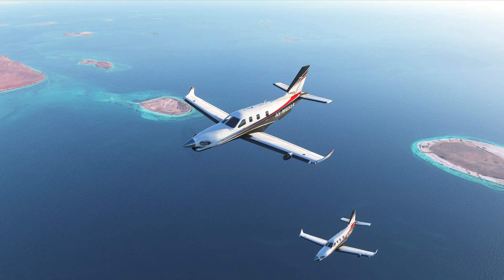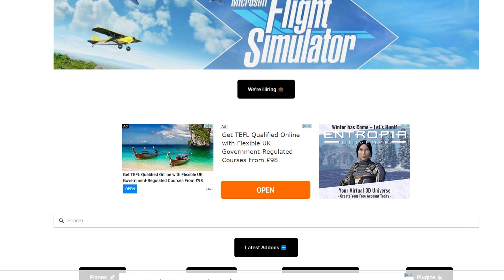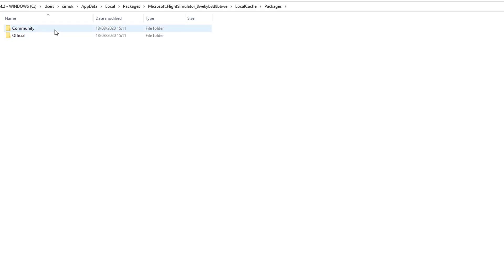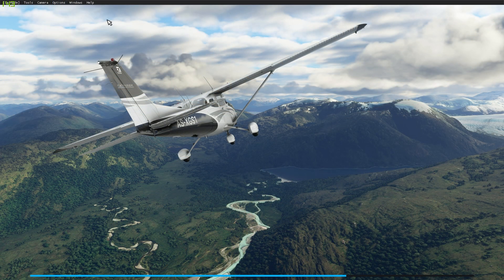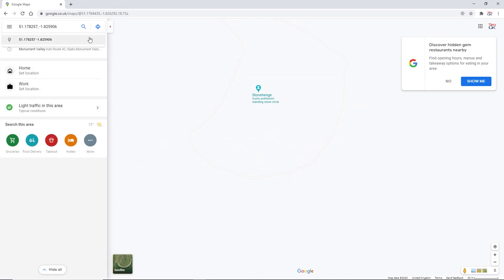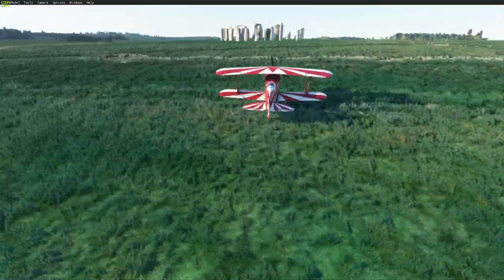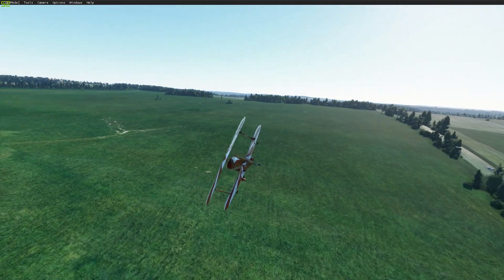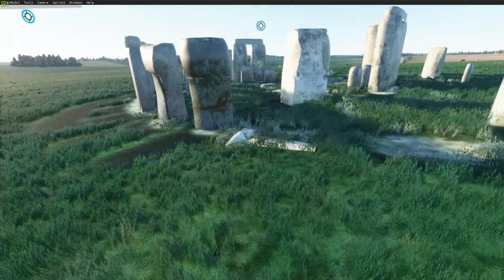HOW to Add MODS in Microsoft Flight Simulator TUTORIAL | Stonehenge MOD Example | MSFS Mods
Welcome to Sim UK & this Microsoft Flight Simulator MODs TUTORIAL for PC/STEAM.

HOW to Add MODS in MICROSOFT FLIGHT SIMULATOR TUTORIAL | Stonehenge MOD Example.

Click on MS Search and type in: %APPDATA%
Then go back 1 level and post the following before/after `Packages`:
\Packages\Microsoft.FlightSimulator_8wekyb3d8bbwe\LocalCache\Packages\Community
(This is for MS Store only)

NOW WHAT...

1) Leave a LIKE or Dislike.